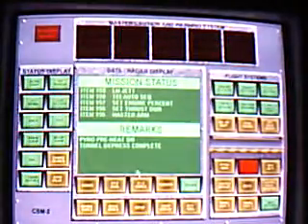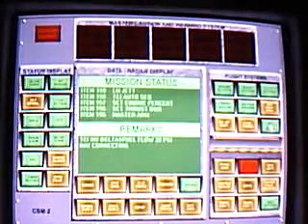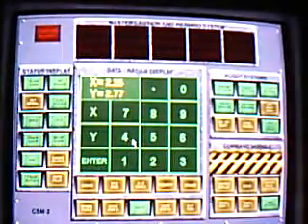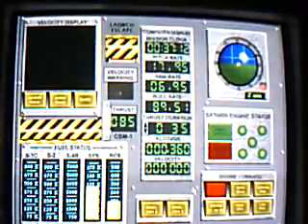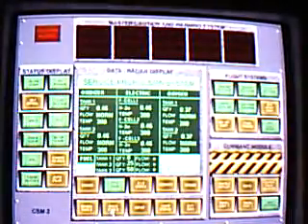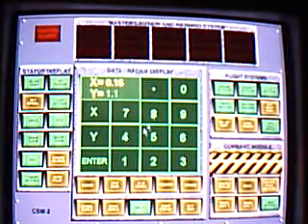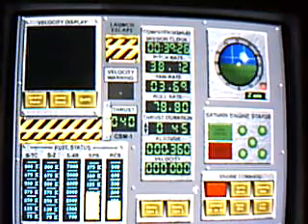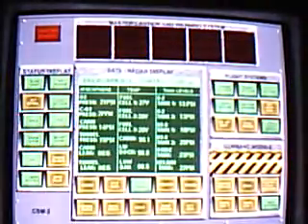Apollo 18 PC simulator part 10 (TEI & course correction burn)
Sorry for the crappy video from my webcam! This is a PC game about a fictitious Apollo 18 (Apollo 17 was the last) Moon landing mission. It was released in 1999 by AIM software. It could be played on an old Pentium 60Mhz dinosaur computer. It is an old game but still pretty cool to play but very difficult to finish. No pause button or saves in this one. It has lots of possible error scenarios and endings. It comes with a 200 page manual!! Players will be tested on proper commands and sequence, in hopes that they will move on to the actual Apollo 18 launch. Once on the Saturn V capsule, the player will spend most of their time staring at the control panels, putting what they've learned to the test. The simulation is broken up by short arcade sequences, but for the most part is occupied by looking at readouts and buttons. A heavy emphasis is put on correct procedure, as the game shoots for accuracy over flash. Commands must be precisely entered, in sequence. Mission Control will help the player with staying on track, but players will experience bouts of "radio interference" that will require a good memory. Enjoy!